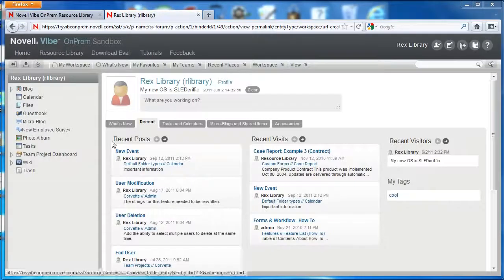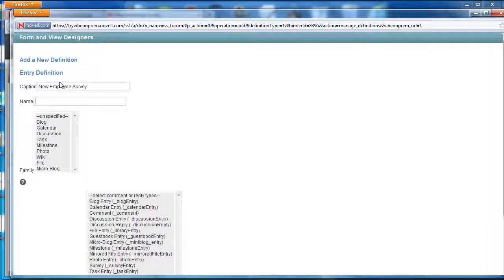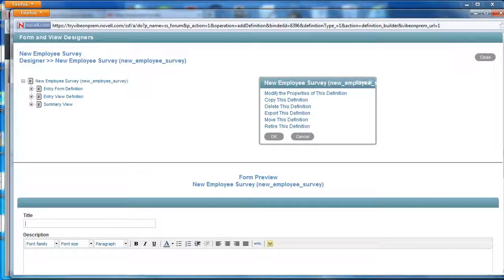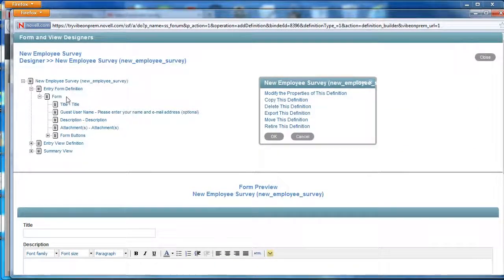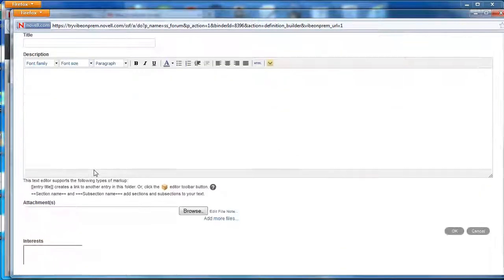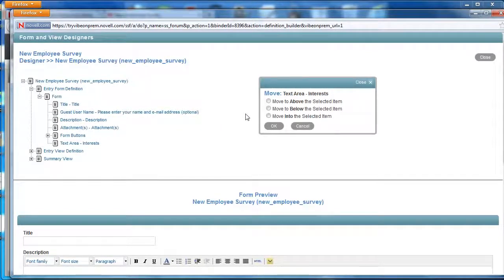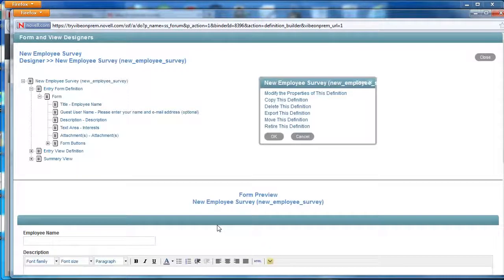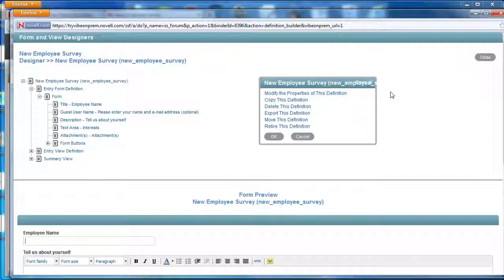Creating a Vibe Form Detailed